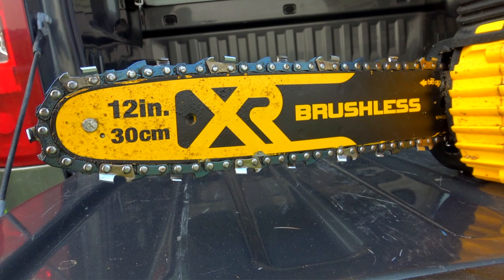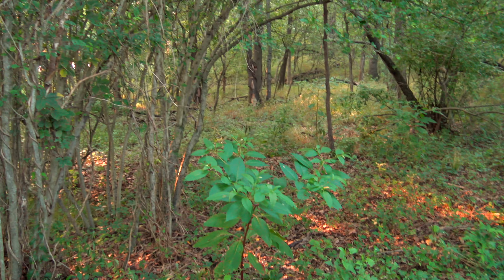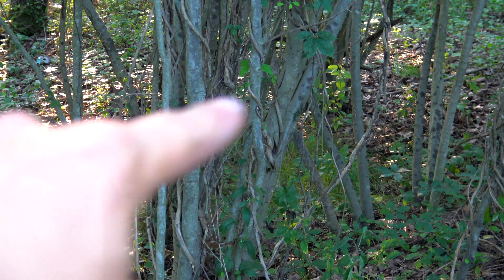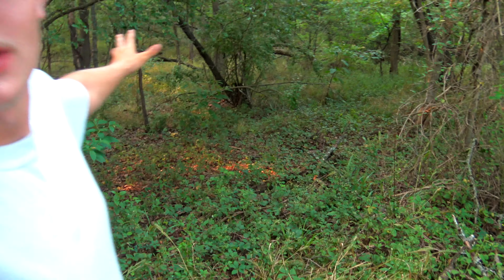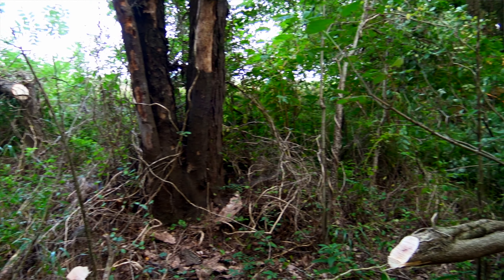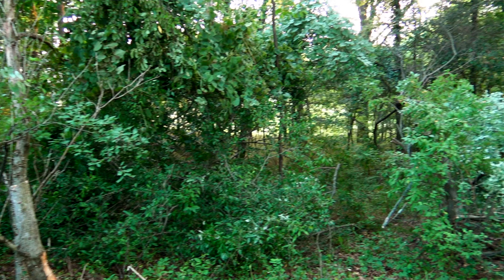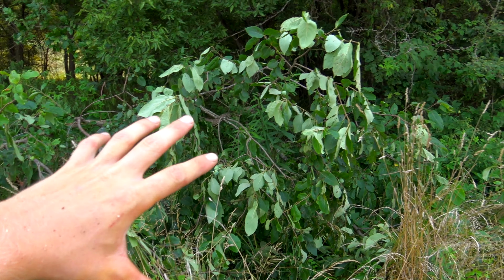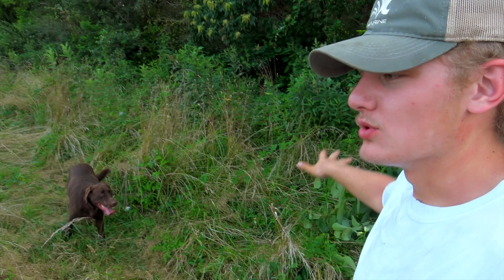CREATING RABBIT HABITAT AND GETTING RID OF INVASIVE SPECIES | The Offseason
It's no secret that in past years we've seen a decrease in Cottontail Rabbit populations and an increase in invasive tree species. So in efforts to educate y'all and improve habitat on my property I decided to film another video on land management. PS I recommend doing this between January and March when it's much cooler.

Camera Gear
Sony AX-33
GoPro Hero 4 and Hero 8
Rode MicroMic
Mactrem PT9 Tripod
JJC RM-VPR1 Wired Remote Control

Editing Equipment
15" MacBook Pro